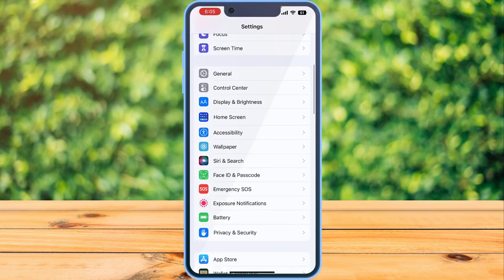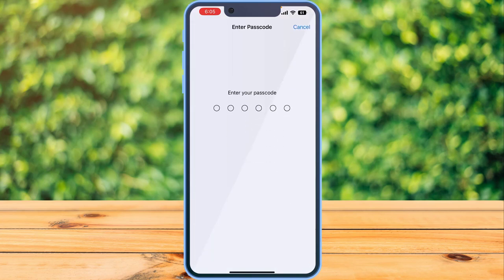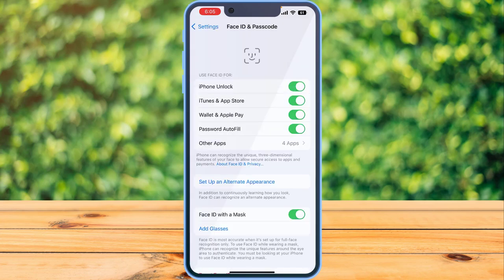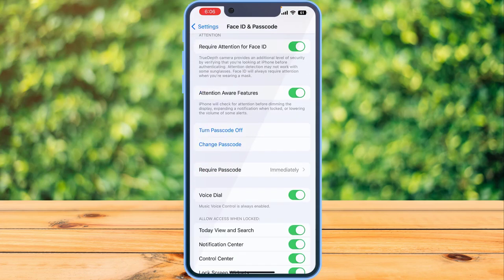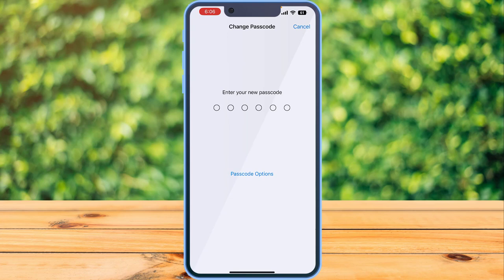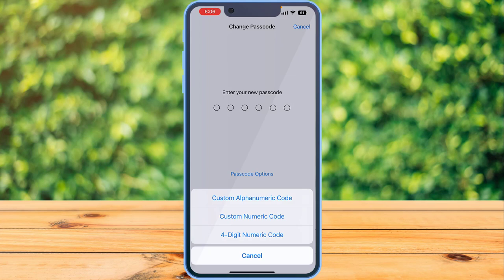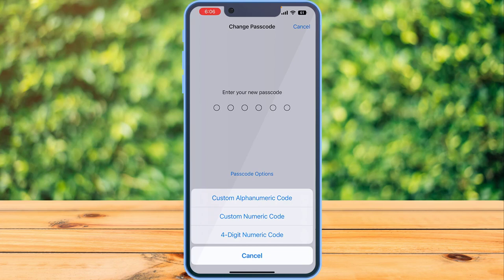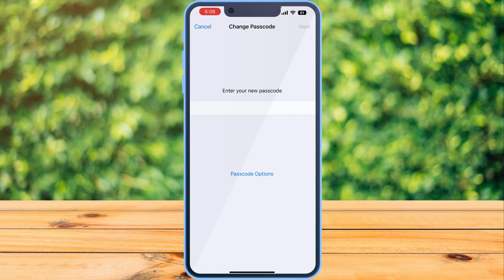Use Letters and Numbers in Your iPhone Passcode | Custom Alphanumeric Passcode on iPhone/iPad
🗣This videos shows you the the steps to create a strong passcode for your iPhone or your iPad using letters, numbers and even special characters.